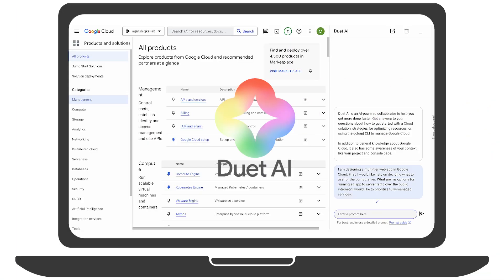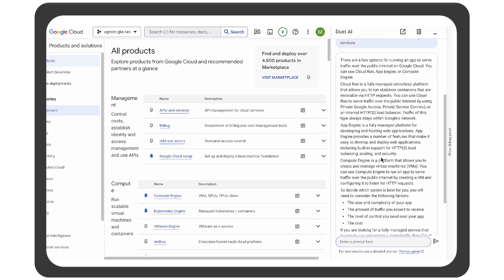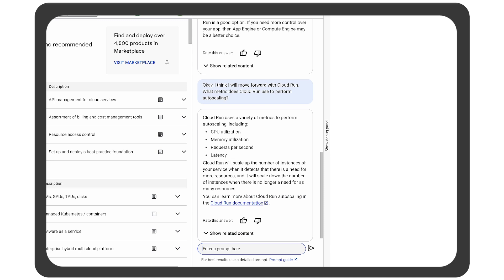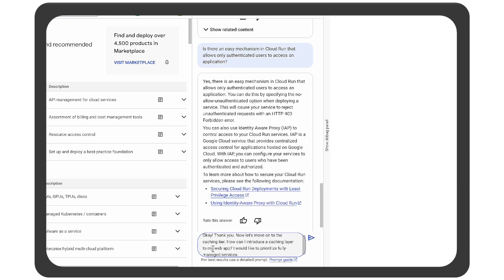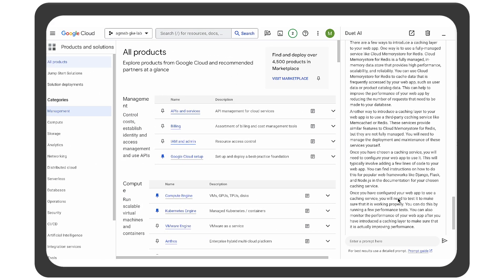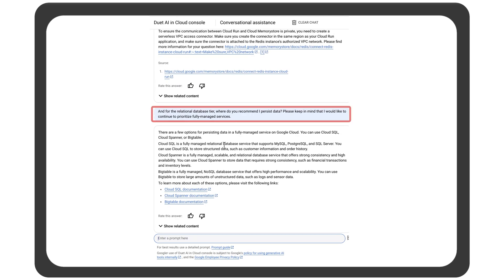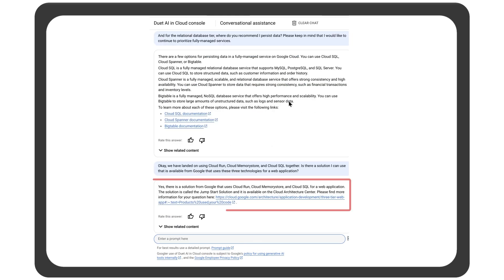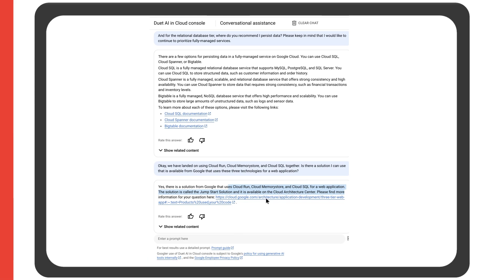Duet AI for Cloud Architects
With AI assistance, building and deploying web apps, using public cloud infrastructure is now easier than ever. In this episode of A Day in the Life with Duet AI, a Cloud Architect uses Duet AI on Google Cloud to establish the proper organizational patterns for long-term web app success in no time.

Chapters:
0:00 - Meet the Cloud Architect
0:13 - Compute options with AI assistance
0:26 - Scaling Cloud Run explained by Duet AI
0:50 - Database layers explained by Duet AI
1:05 - Deploying the web app with AI assistance
1:21 - Wrap up